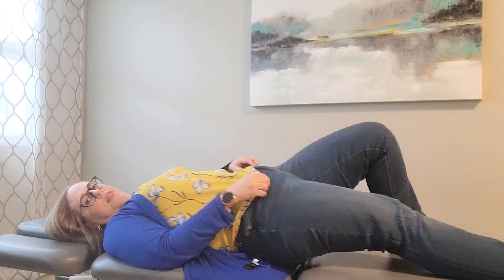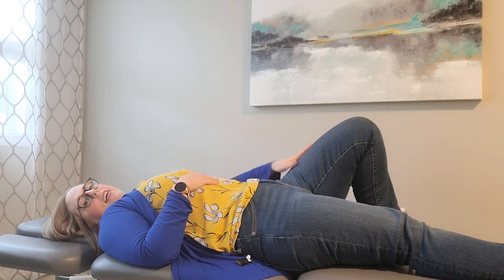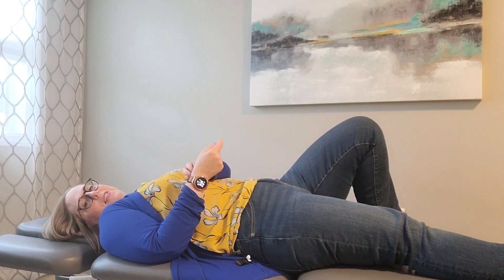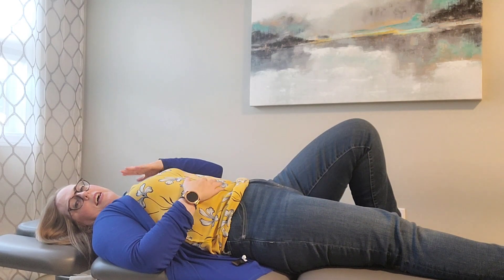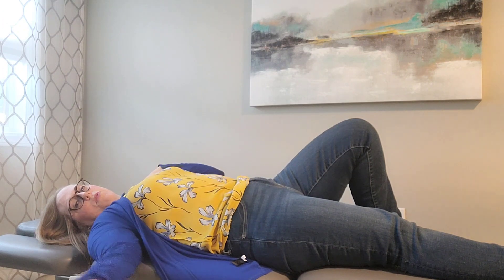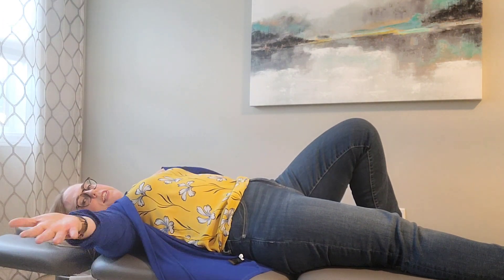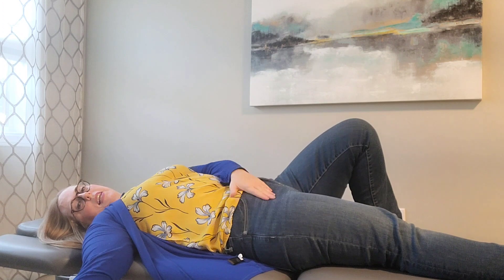ATNR reflex integration exercise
ATNR is a primitive reflex that if not integrated into your movement patterns as you grow from early childhood. This is a simple exercise to try to help to remove the negative effects associated with having this reflex still not being fully integrated into your nervous system.